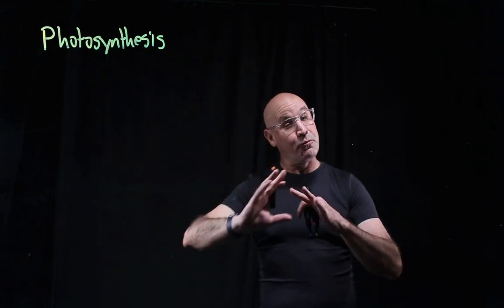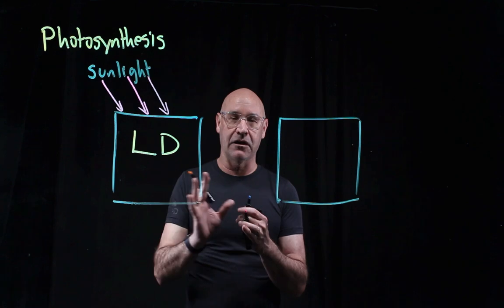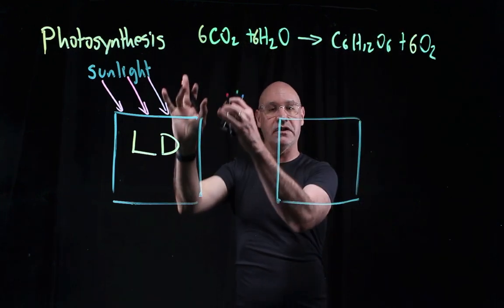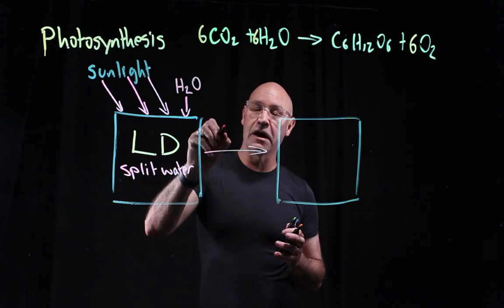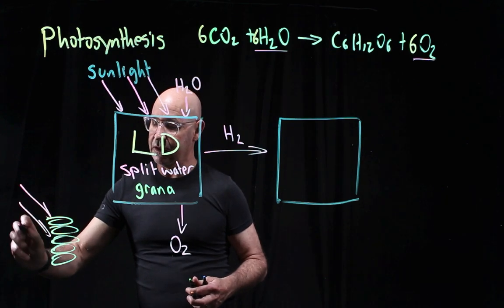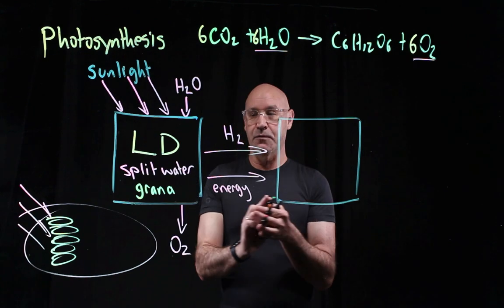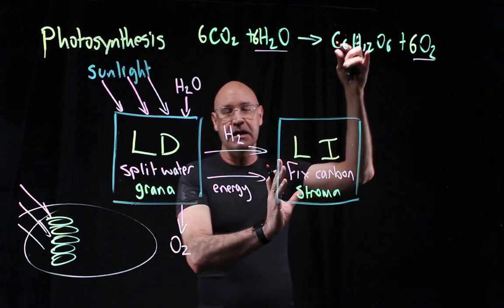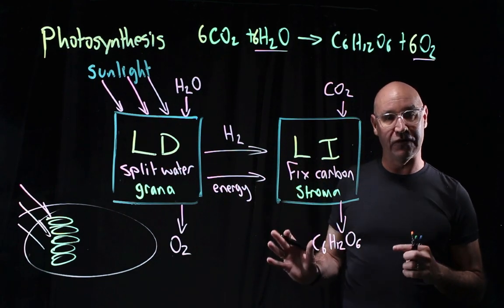Photosynthesis - easy way to remember the key processes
This is how I teach the main components of photosynthesis
(please note it is hydrogen ions (H+) that go from the LD to the LI reaction, not hydrogen gas (H2).